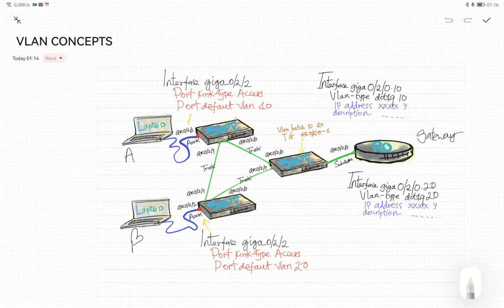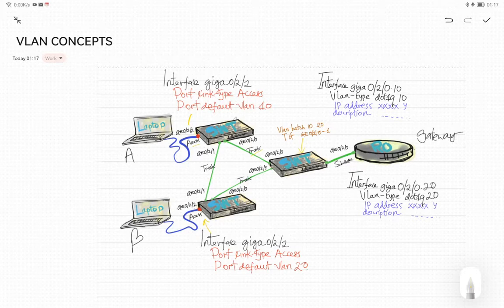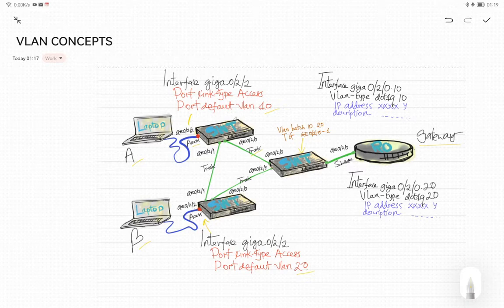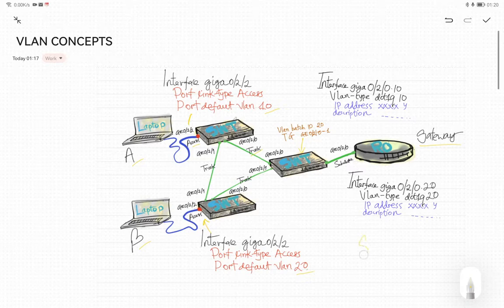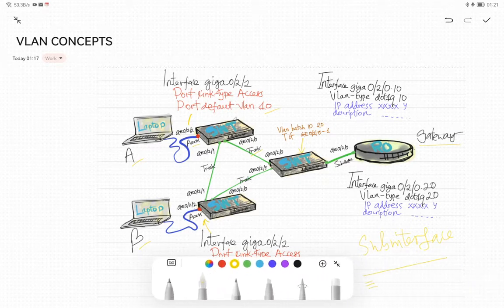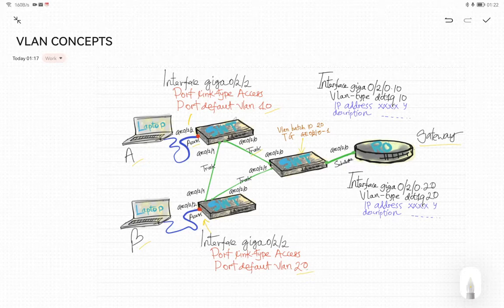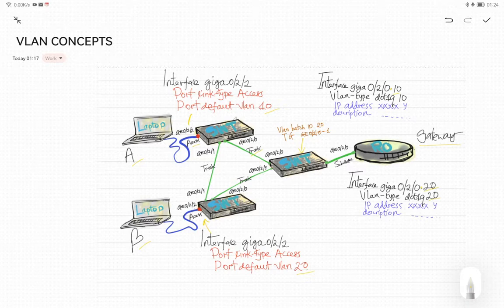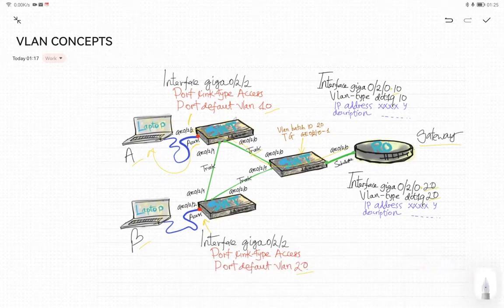VLAN CONCEPTS & SUB-INTERFACES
Configuration vendor is Huawei